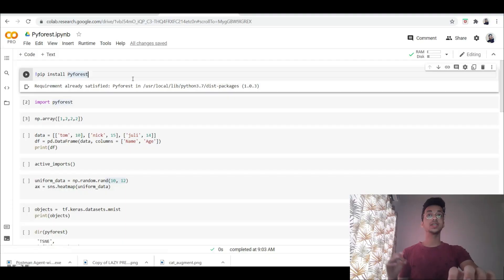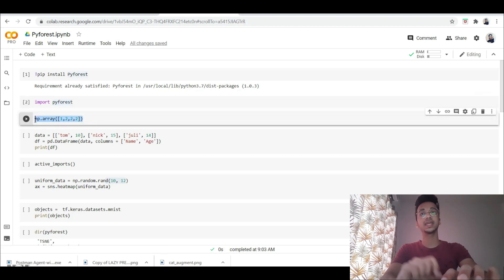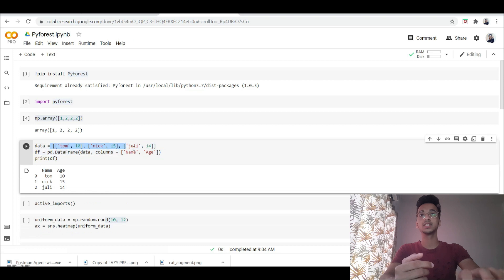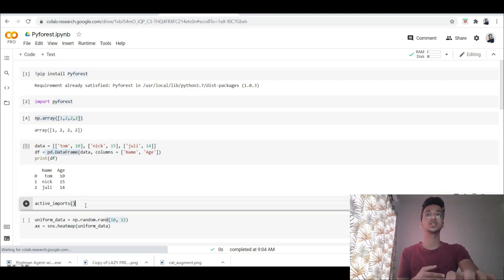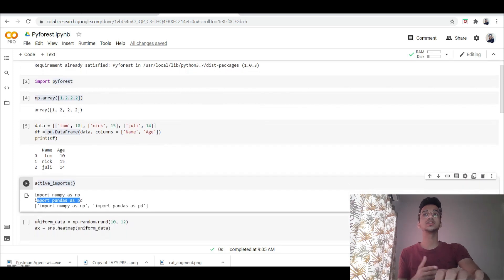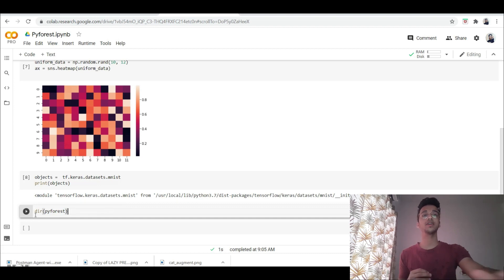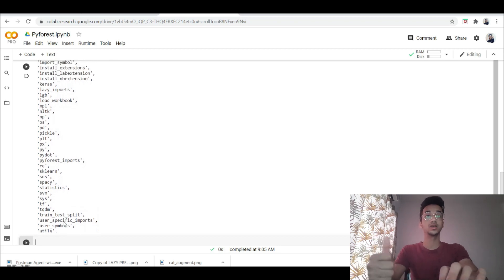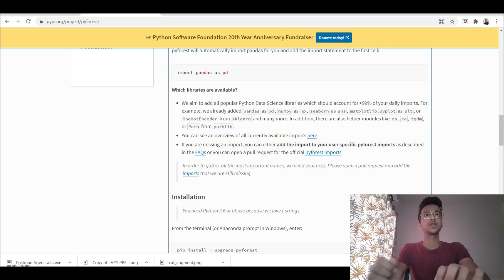Import ALL Python Data Science Libraries in 1 Line| Pyforest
In this video i demonstrate a library called as Pyforest which allows you to all your python data science libraries into your workspace in just 1 line of code.
It automatically imports libraries like numpy, pandas, keras, tensorflow, matplotlib and many more.